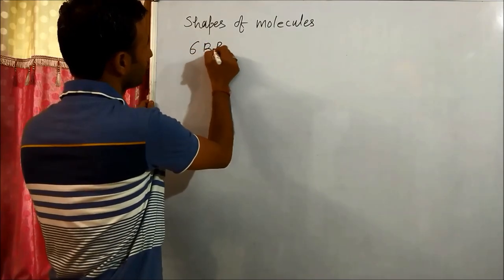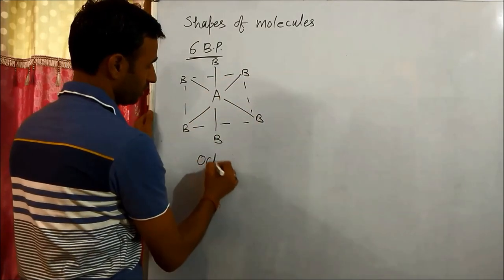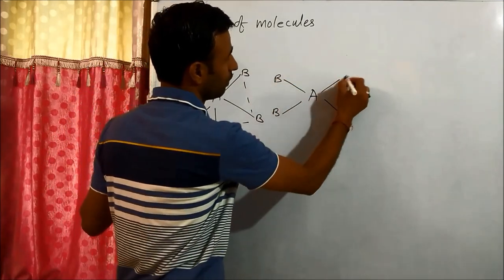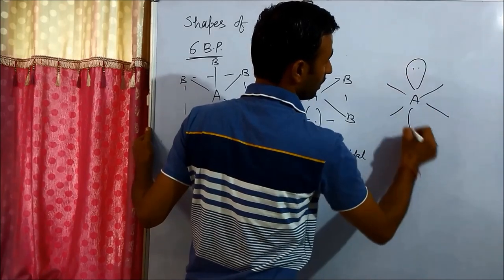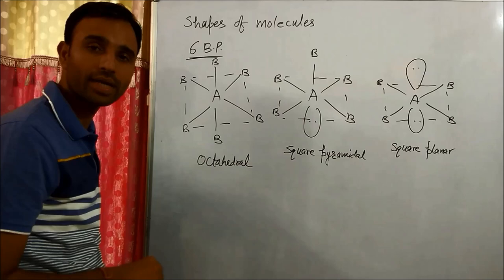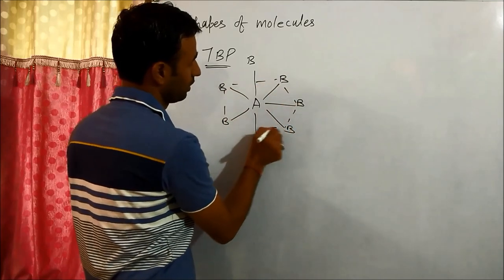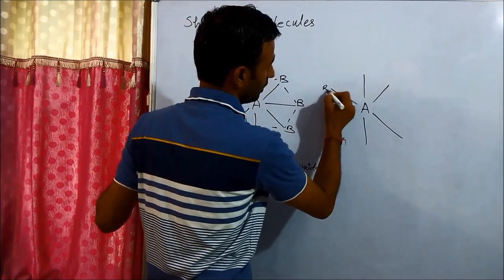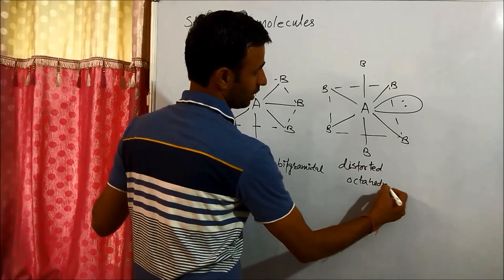shapes of molecules with 6 & 7 electron pairs around central atom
chemistrygyanacademy 6 bond pairs - octahedral
5 bond pairs and one lone pair - square pyramidal
7 bond pairs - pentagonal bipyramidal
6 bond pairs and one lone pair - distorted octahedral